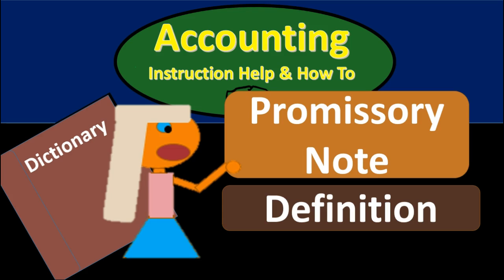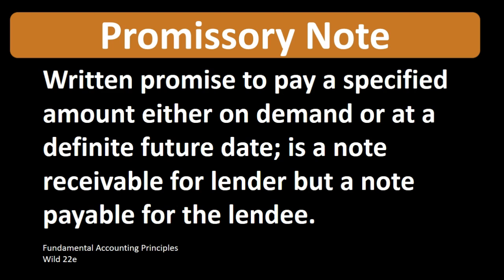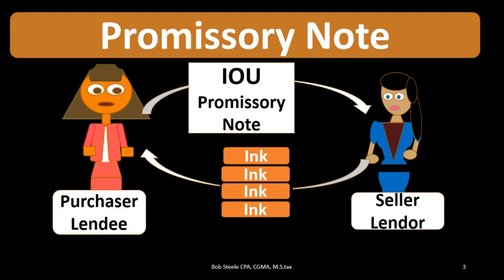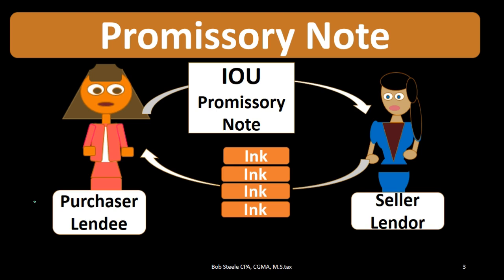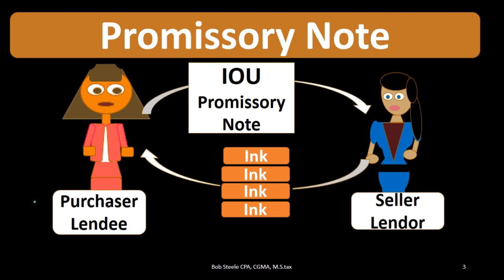Promissory Note Definition - What is Promissory Note?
Promissory note definition including break down of areas in the definition. Analyzing the definition of key term often provides more insight about concepts. Promissory note can be defined as: Written promise to pay a specified amount either on demand or at a definite future date; is a note receivable for lender but a note payable for the lendee. A promissory note can take many forms but it is usually has a longer time period then the standard terms related to accounts payable. Form this reason, in part, a promissory note will generally be in writing and will include interest for the time value of money.